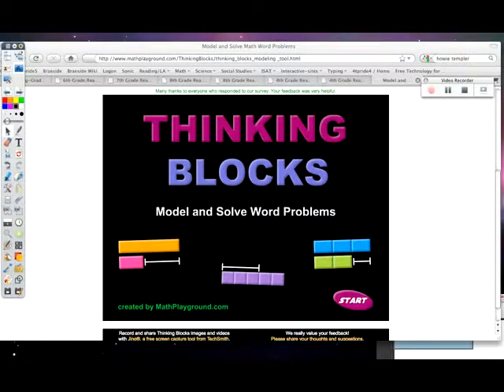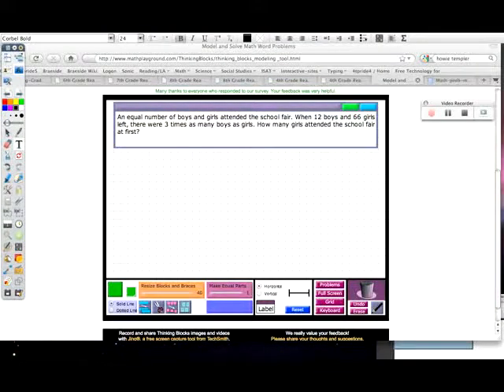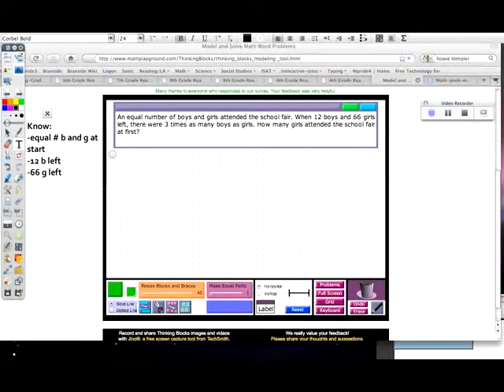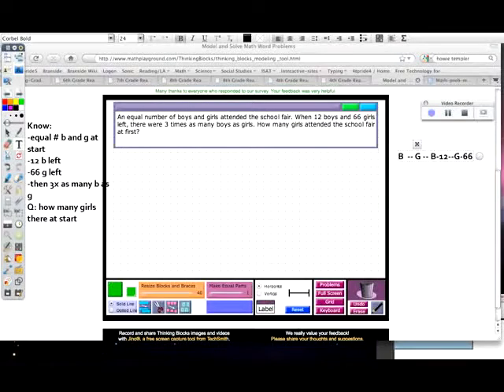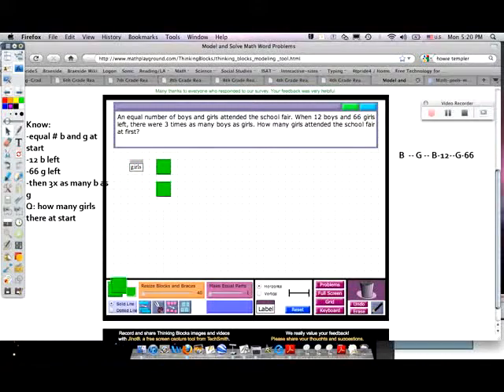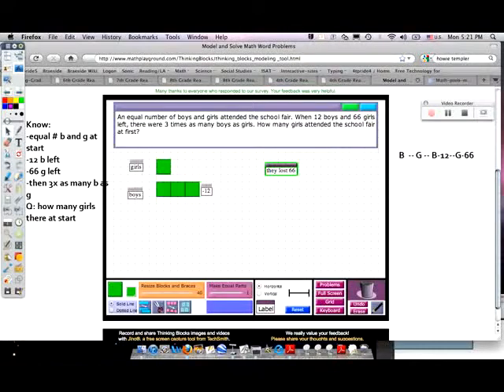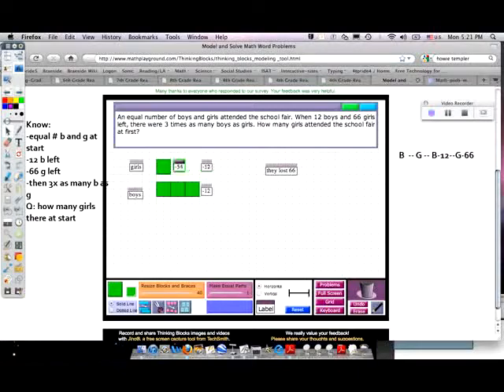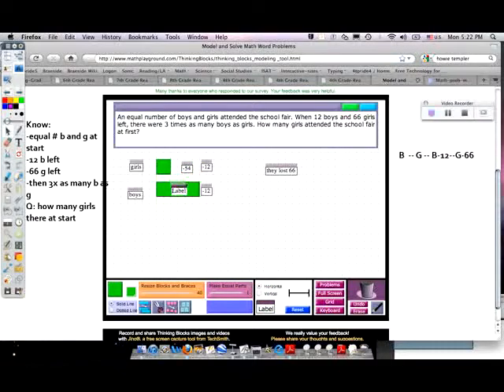Algebra Solving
Solve algebra problems using tables to better understand what the problems mean